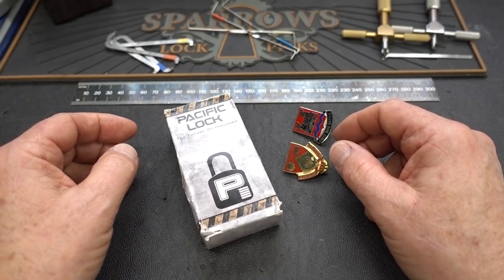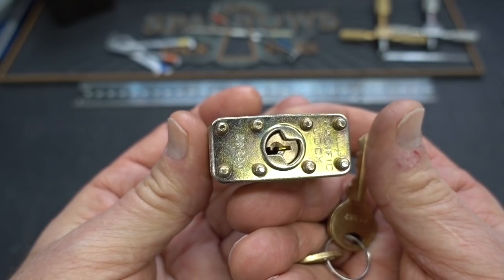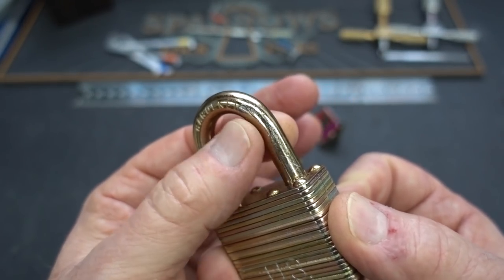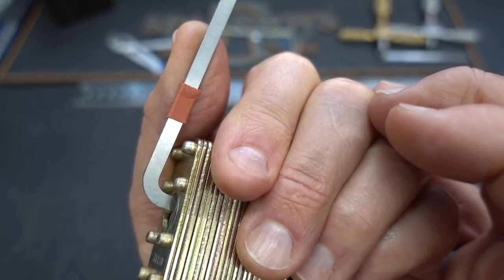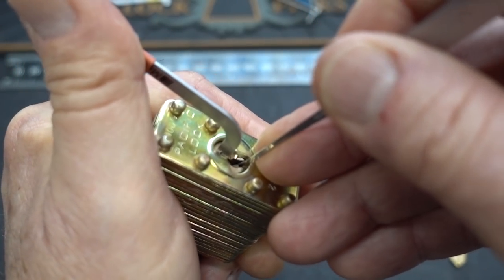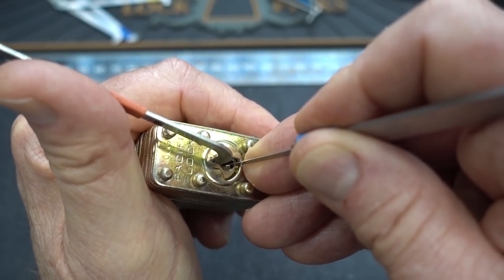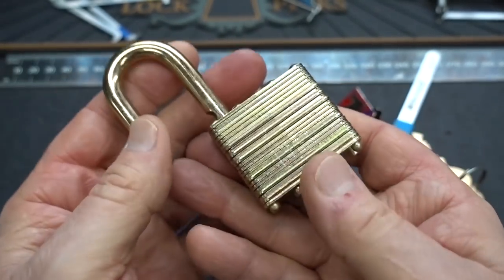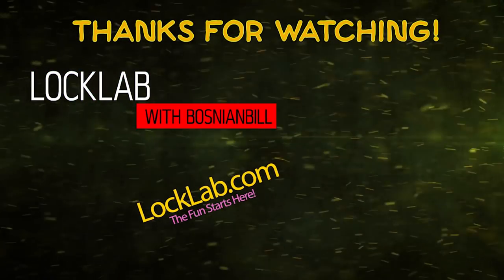(1656) U.S. Government Pacific Padlock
In video 1656 we'll take a look (and pick open) a U.S. Government issued Pacific Padlock.